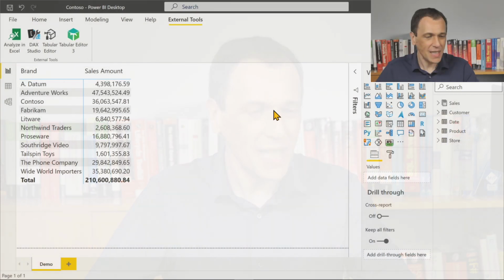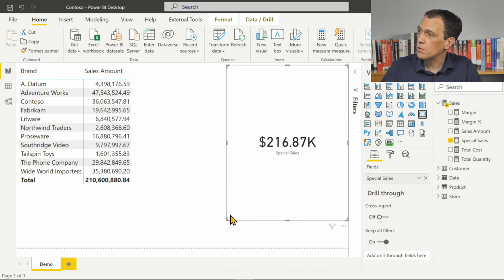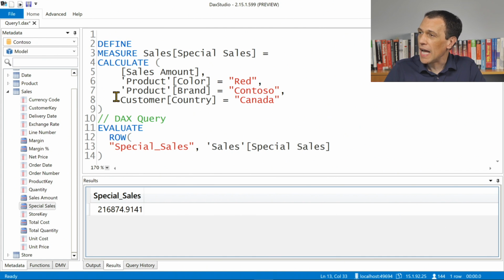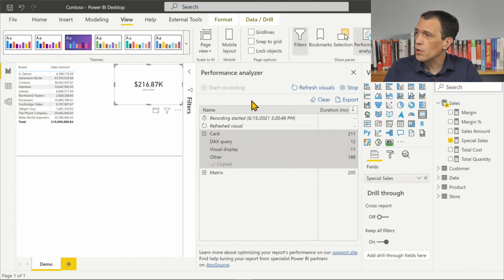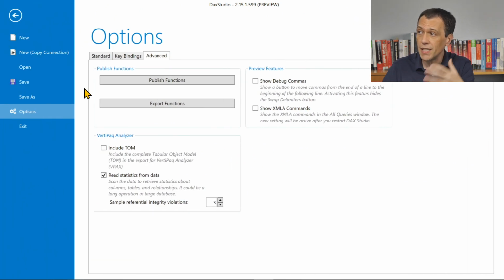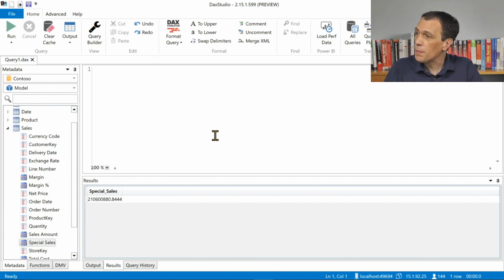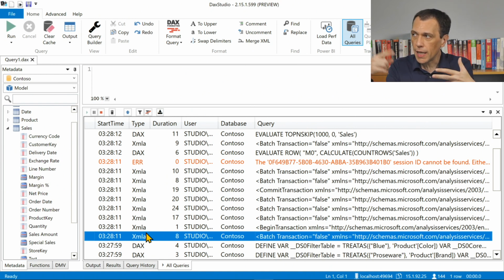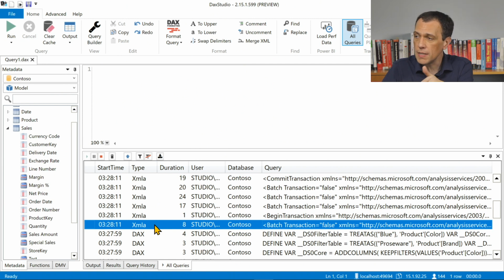New preview features in DAX Studio 2.16 - Unplugged #25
DAX Studio 2.16 has two new preview features: Show Debug Commas and Show XMLA Commands.
With Show Debug Commas you enable a button to move commas from the end of a line to the beginning of the following line, which is useful when you are testing your DAX code.
With Show XMLA Commands you can see the incoming requests in the Analysis Services engine when you are manipulating a model in DAX Studio, which could help to find the reasons why modifying measures in a model becomes too slow.